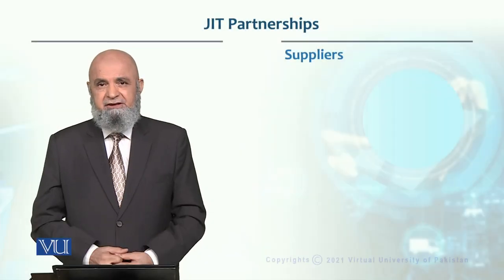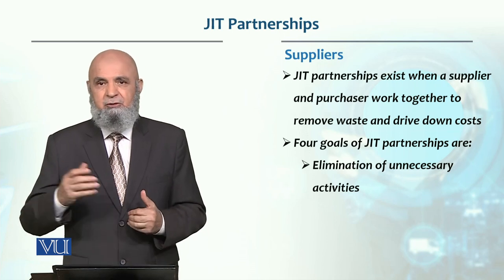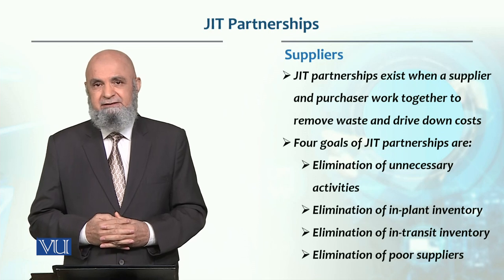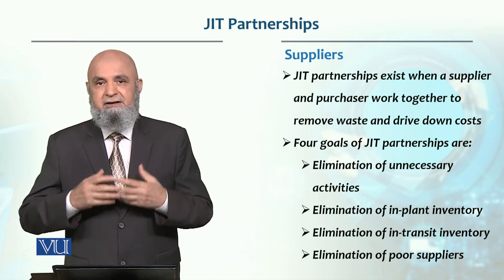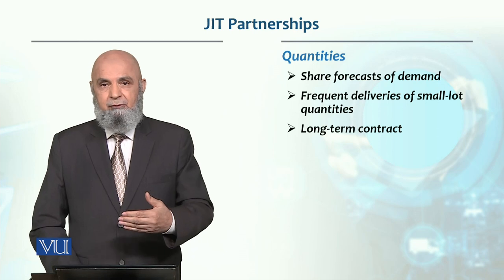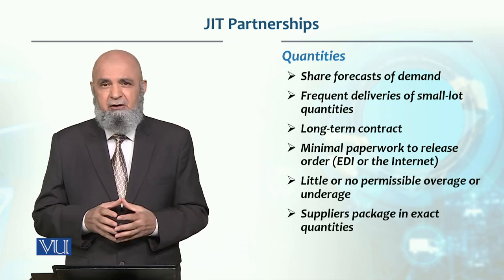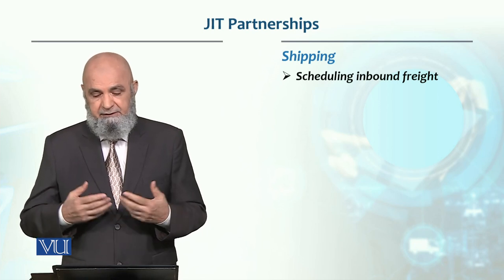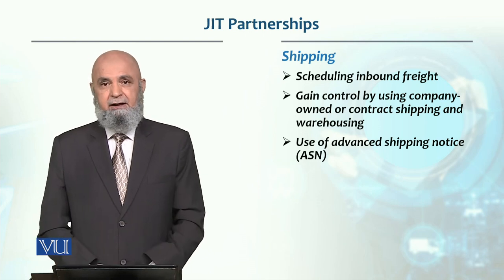JIT Partnerships | Production / Operations Management | MGT713_Topic204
Topic204: JIT Partnerships,
By Dr. Tashfeen Mehmood Azhar